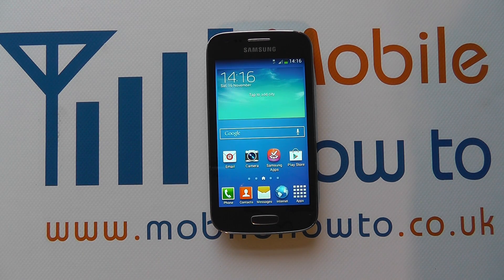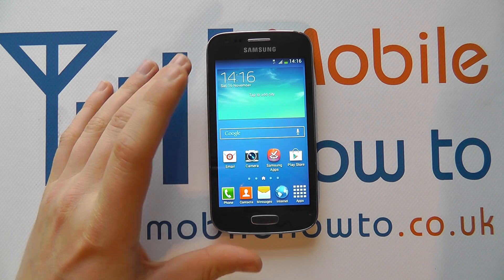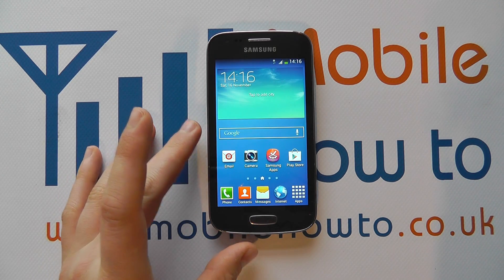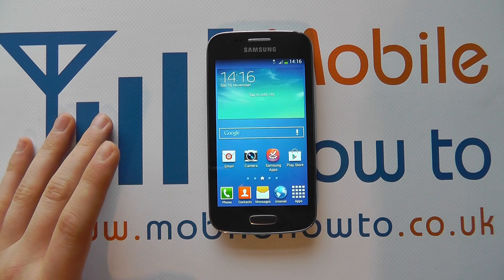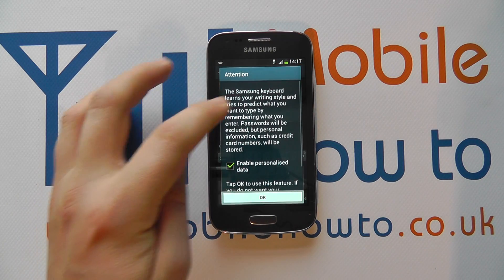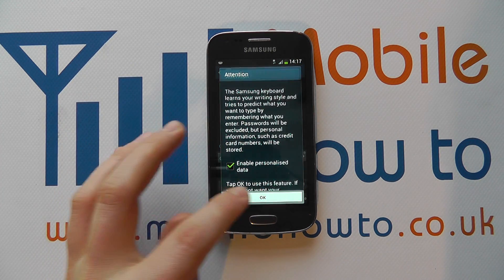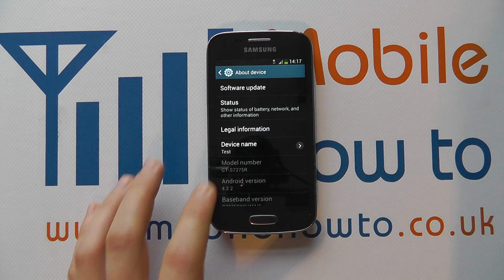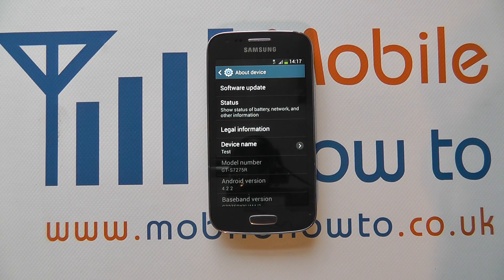How To Change Your Device Name - Samsung Galaxy Ace 3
A video how to, tutorial, guide on changing the name of your device on the Samsung Galaxy Ace 3.